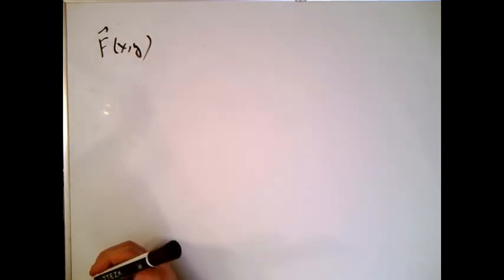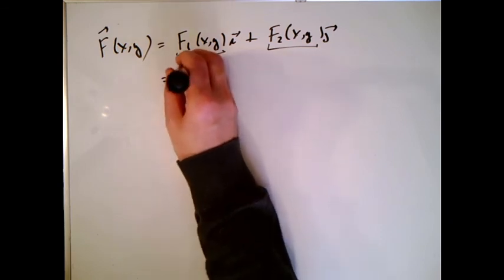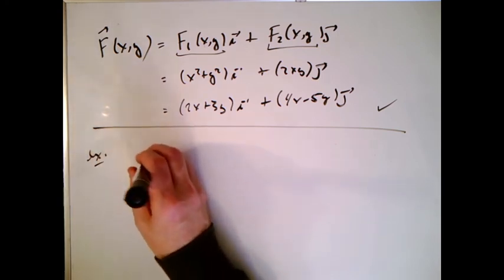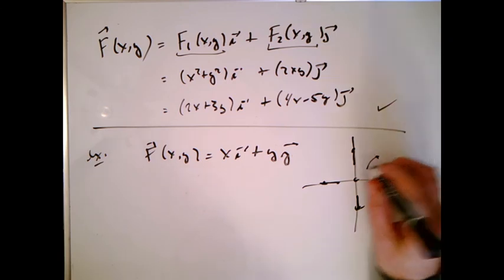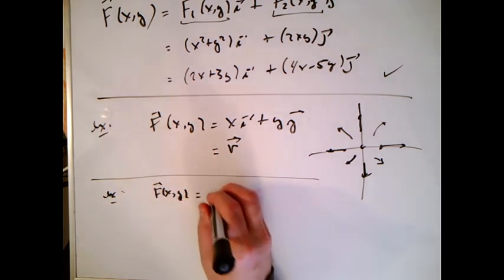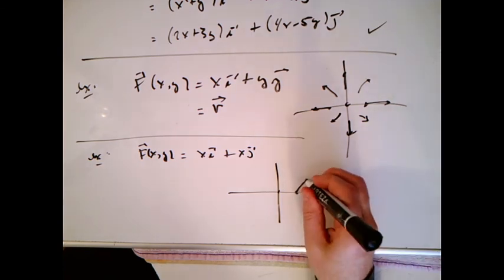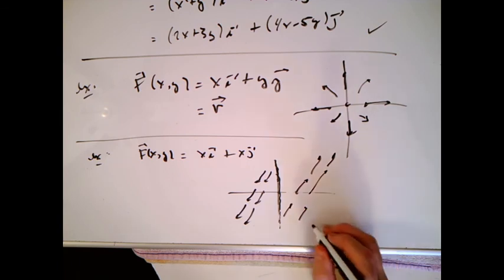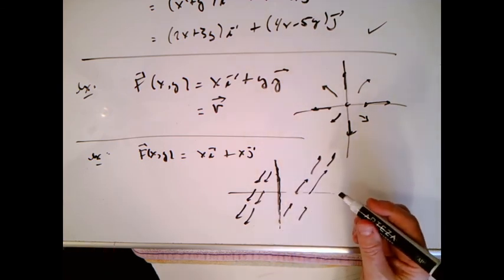VectorFieldBasicBasics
Vector Field Basic Basics